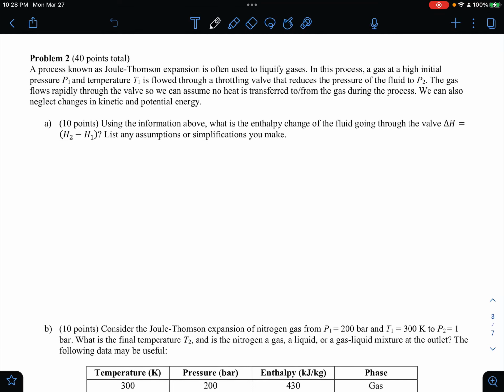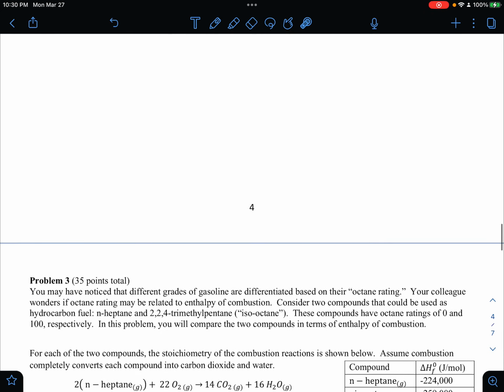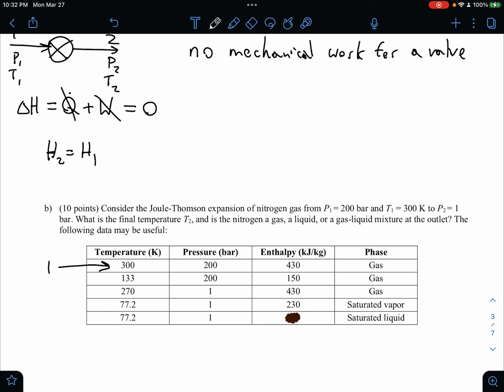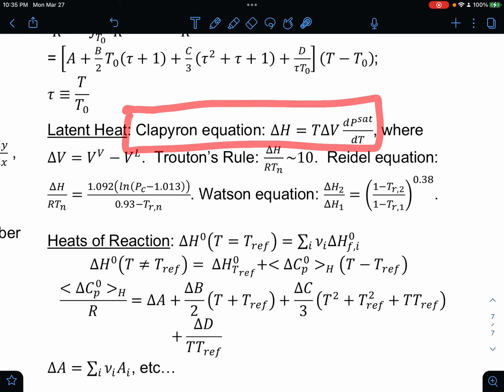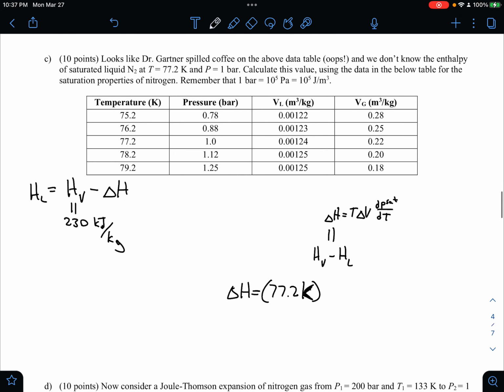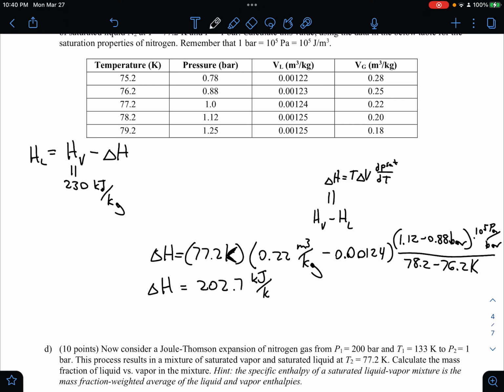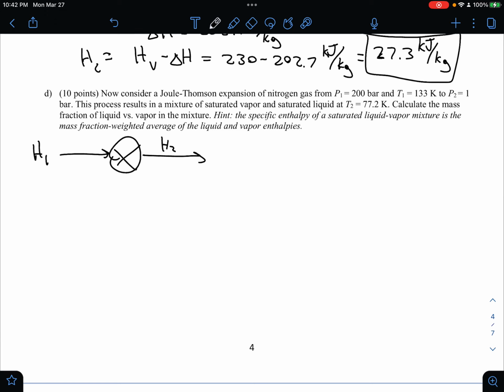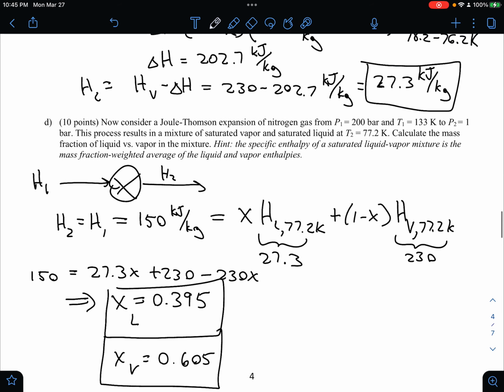Solved Problem: Thermodynamics I S23 Exam1 Problem 2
This is a First-Law problem on an open system: balance enthalpy and work.